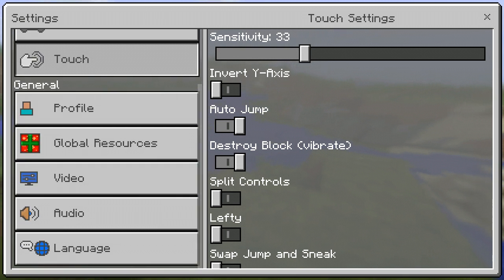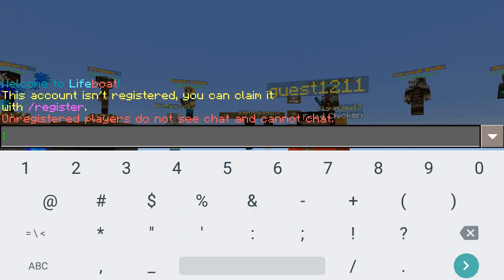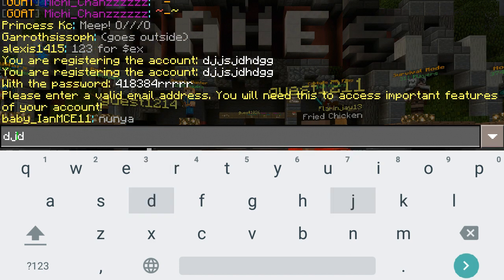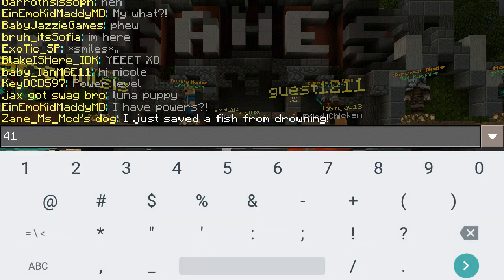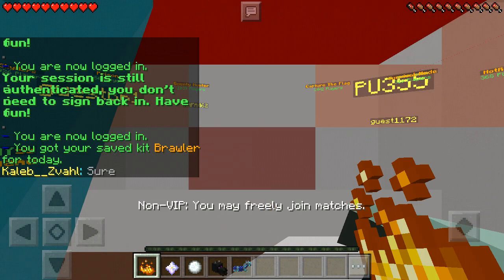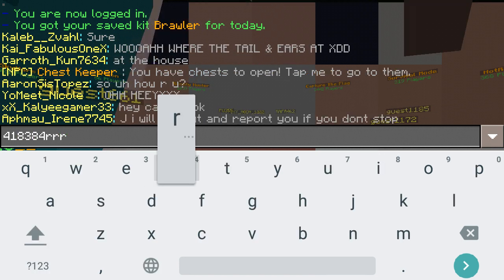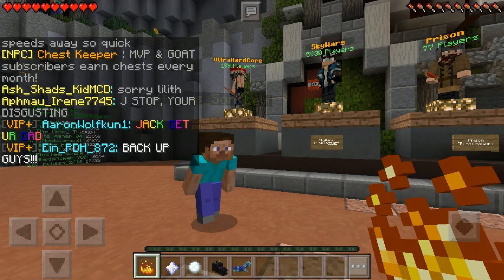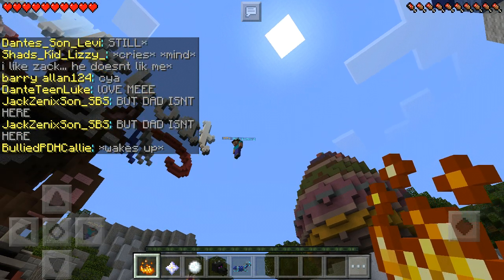How to register in SG in minecraft pe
sg.lbsg.net

port:19132